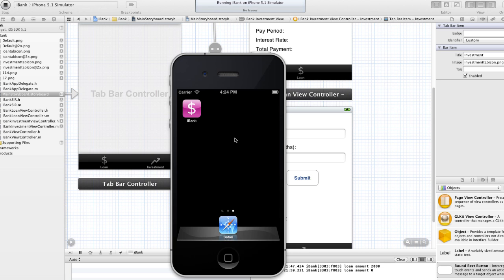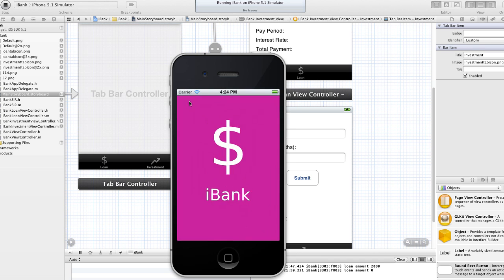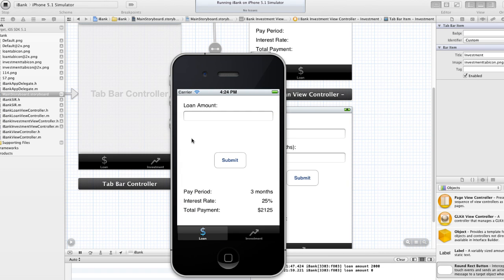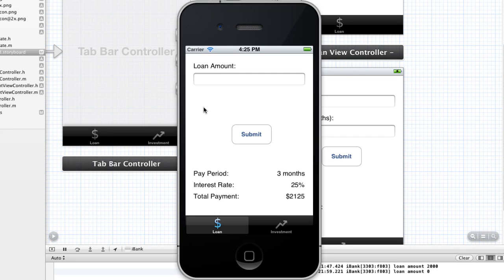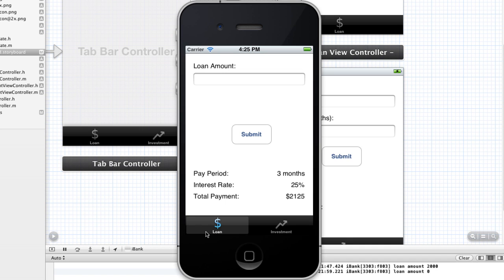iOS Development Tutorial - 23 - The Finished Product